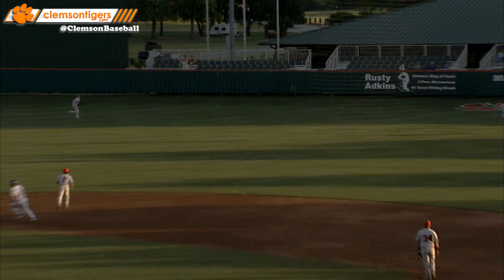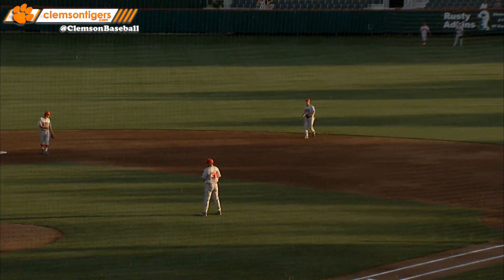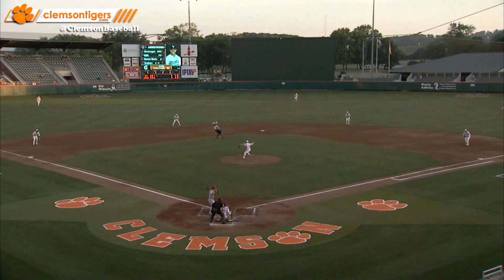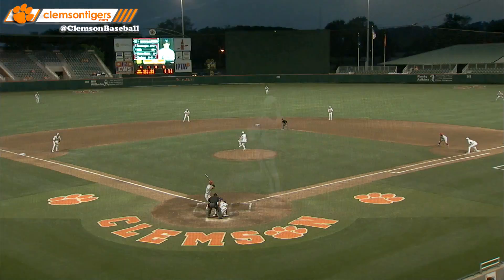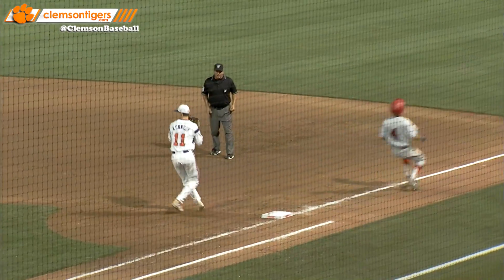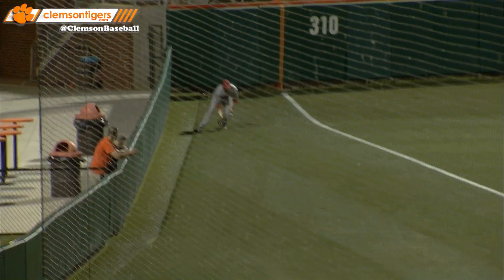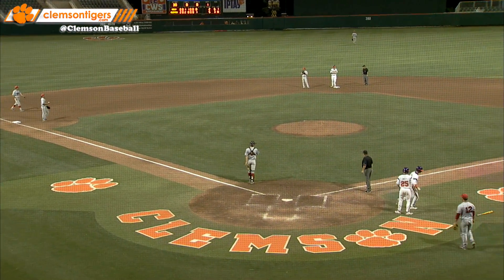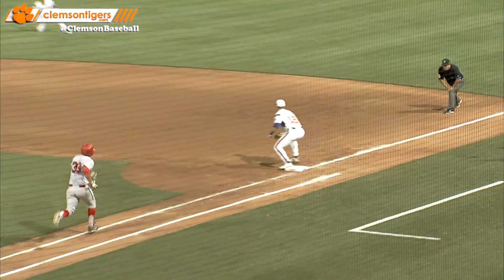Clemson Baseball vs. UNLV Game Highlights 5-5-14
Highlights from Clemson's 5-2 win over UNLV at Doug Kingsmore Stadium on May 5, 2014.